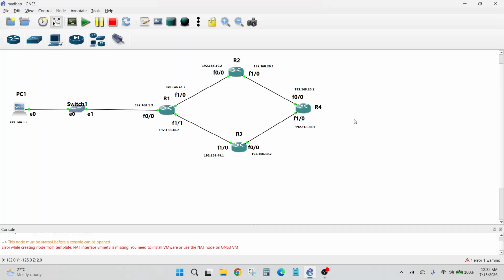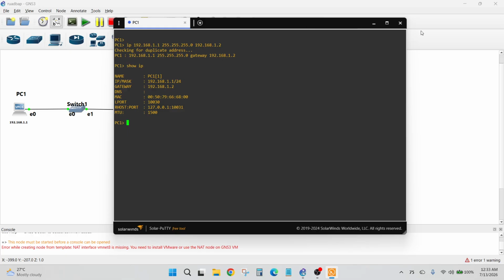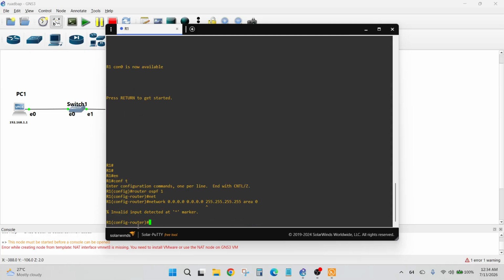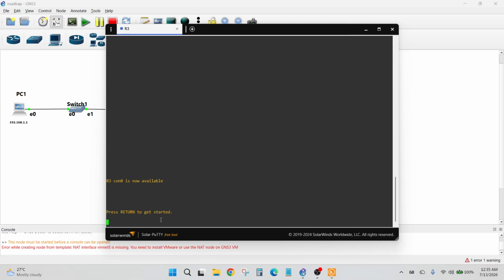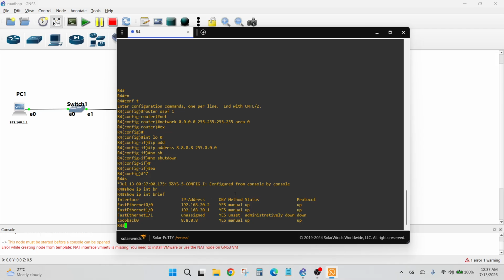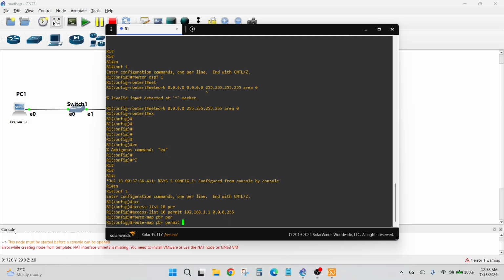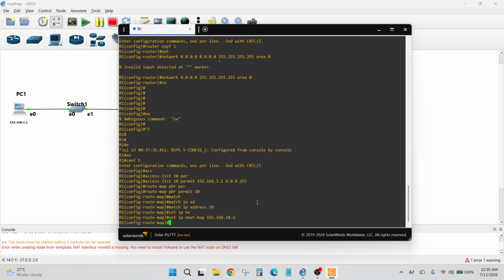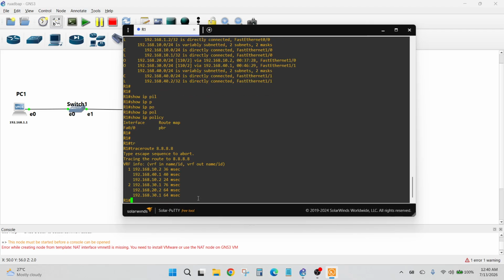PBR Configuration GNS3 lab